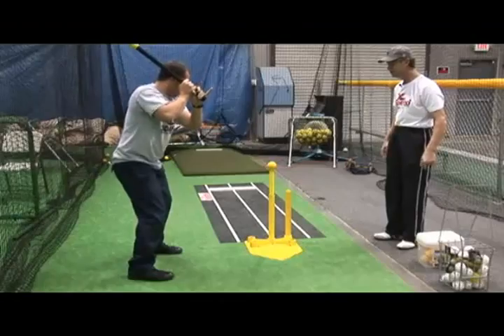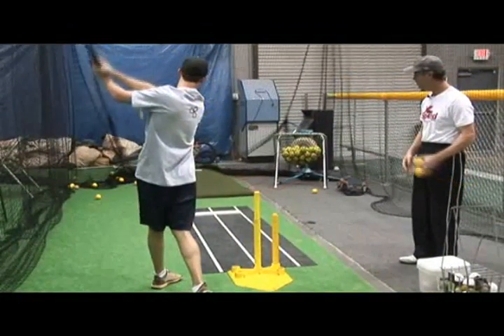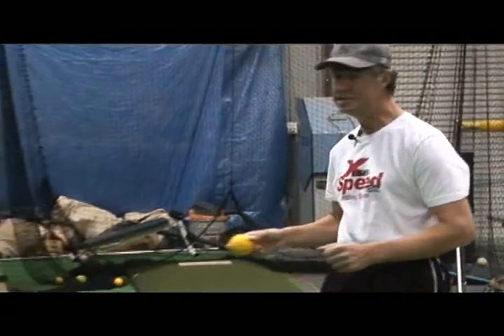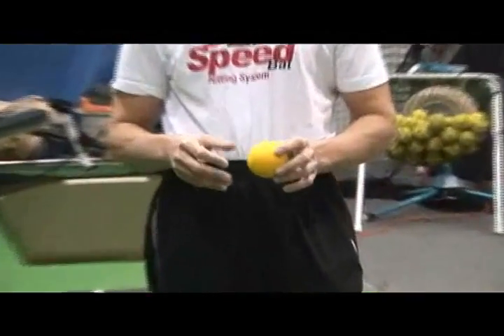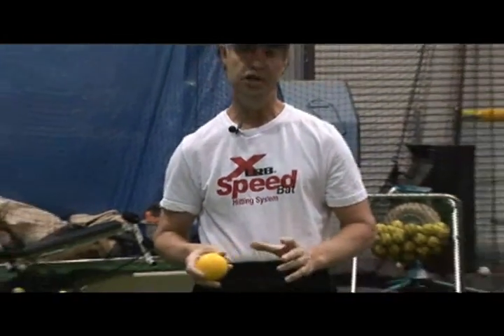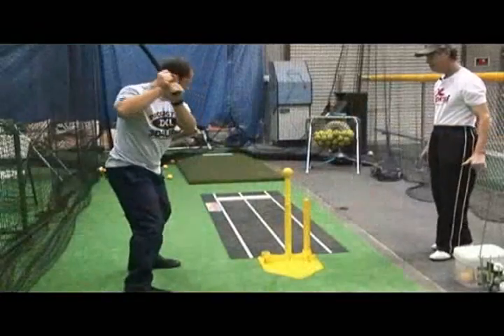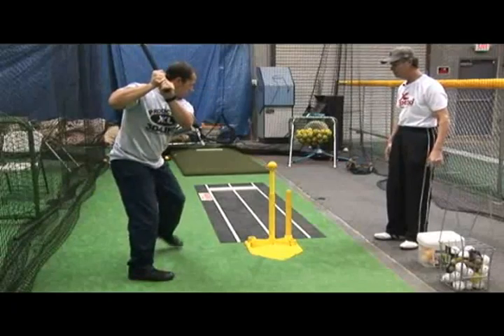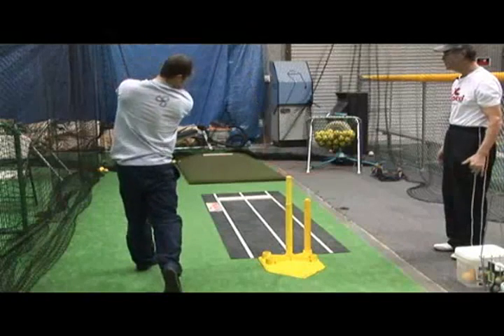Load Step Fire